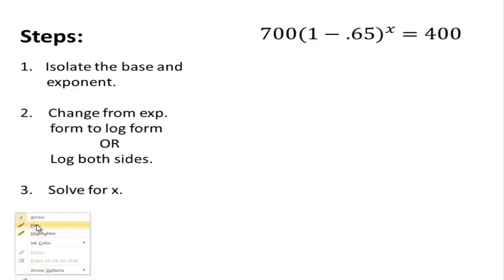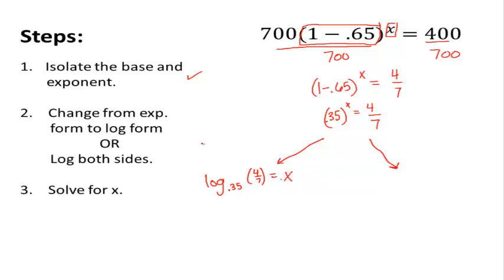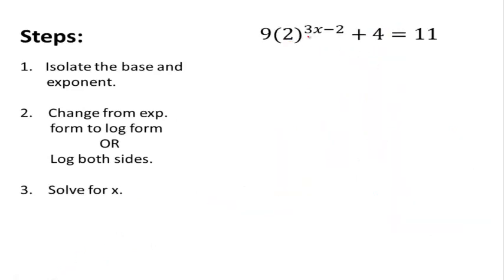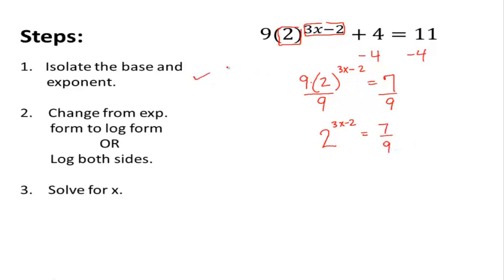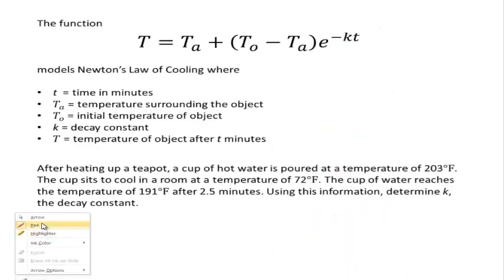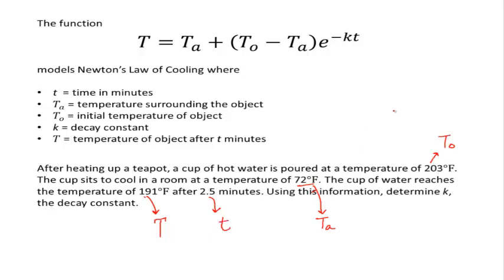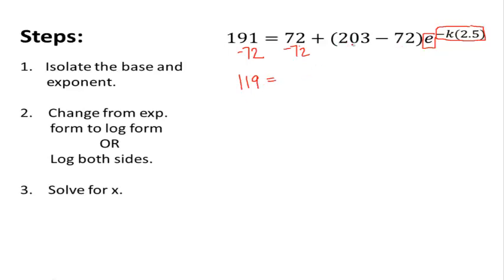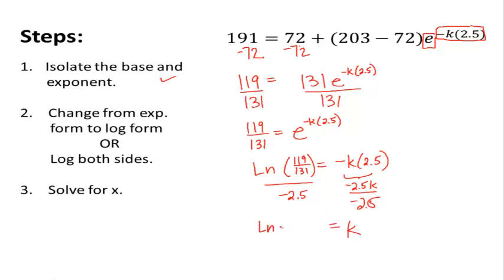Solving Exponential Equations